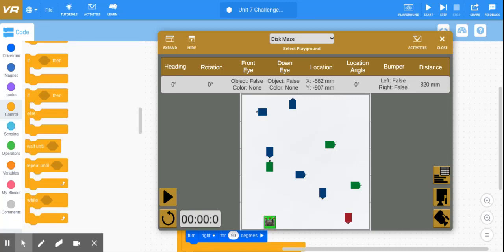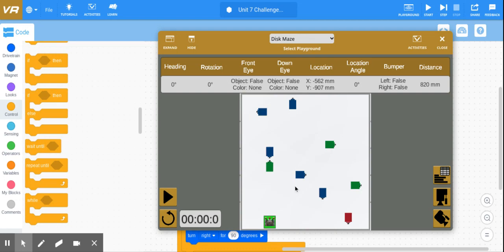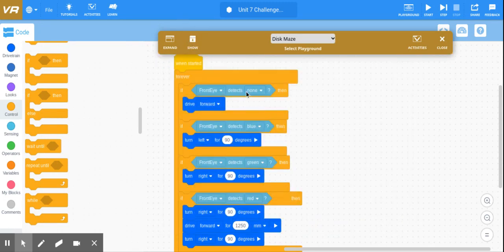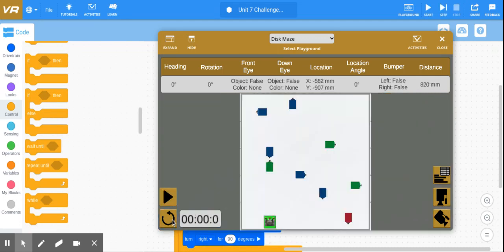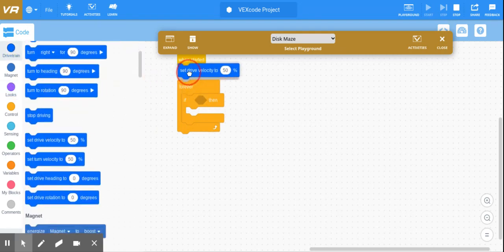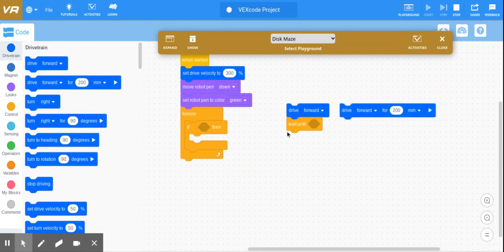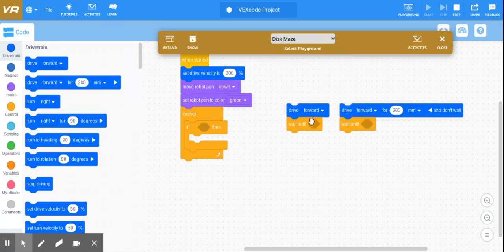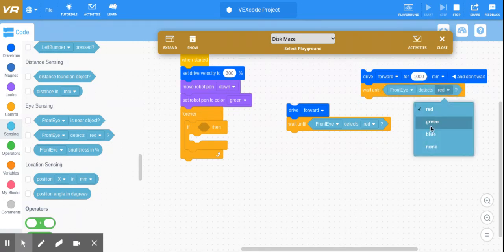ColorDetection1 Disk Maze